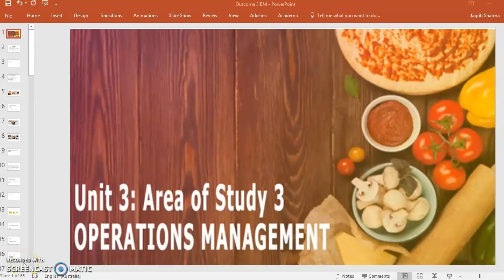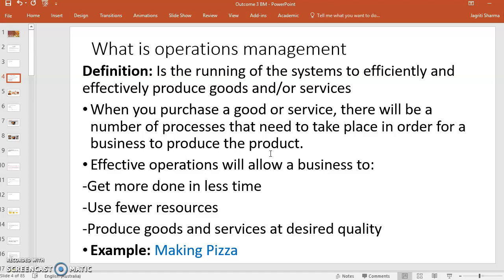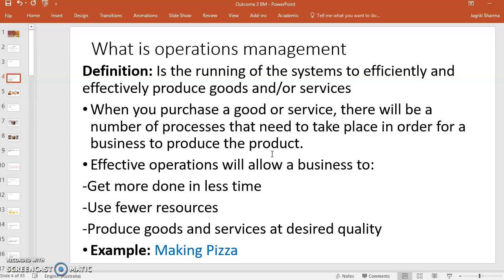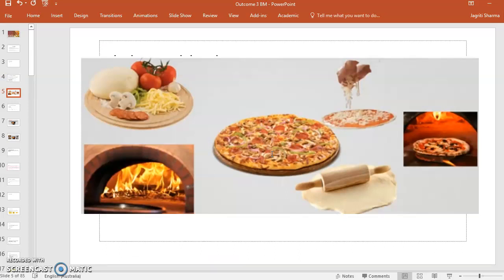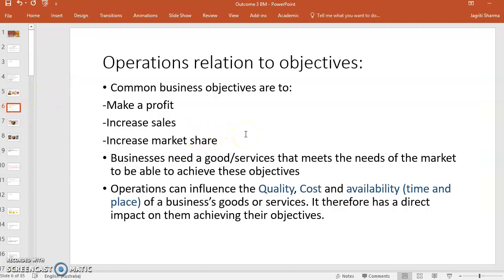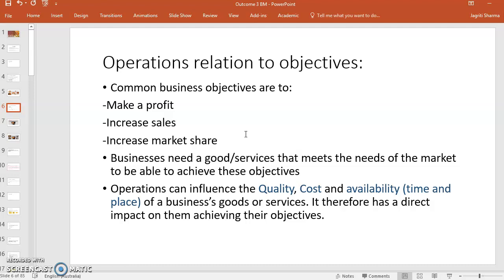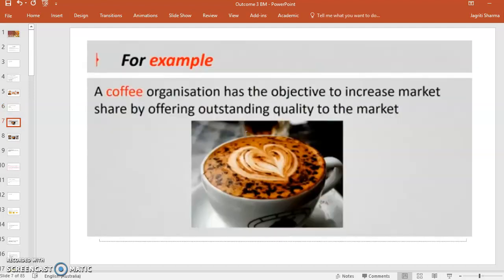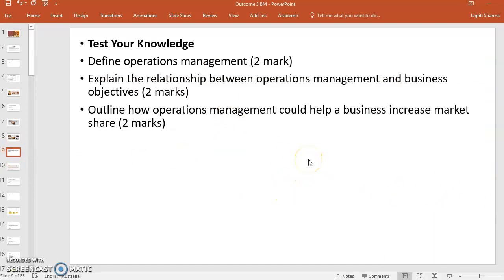Unit 3 AOS 3 Operations Management: Key Knowledge 1